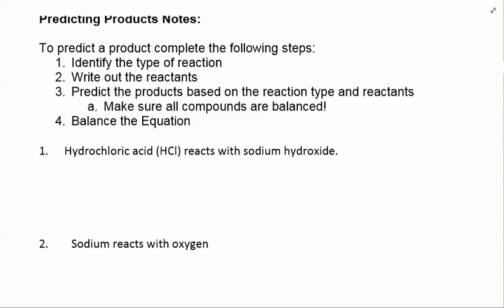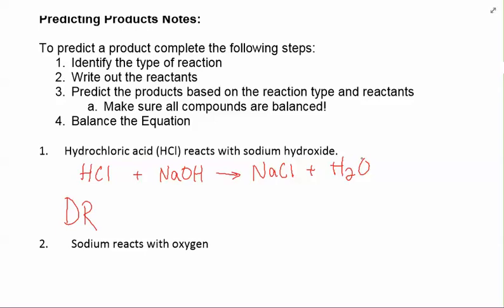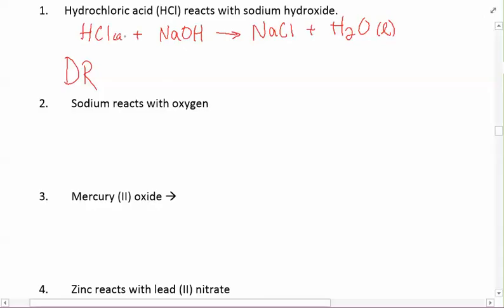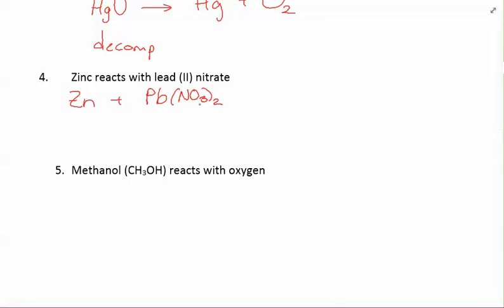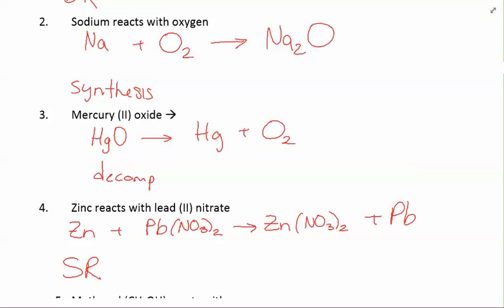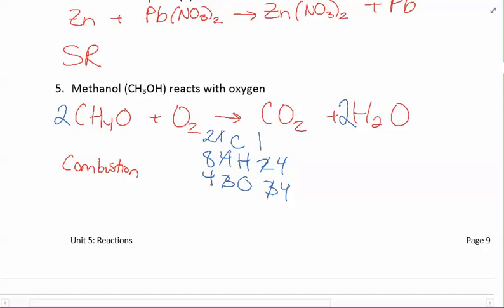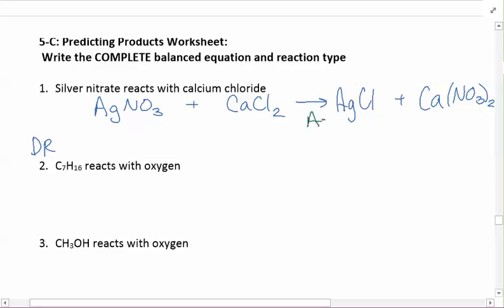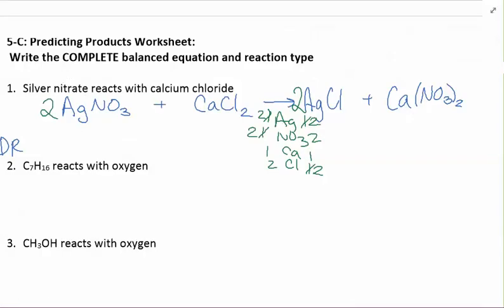5 4 Predicting Products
Examples of predicting basic products from chemical reactions for high school chemistry